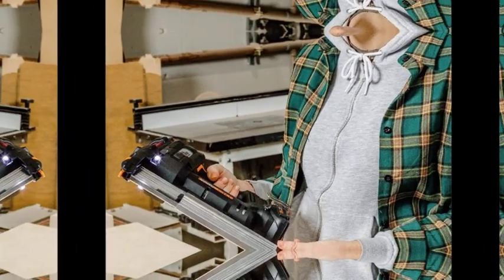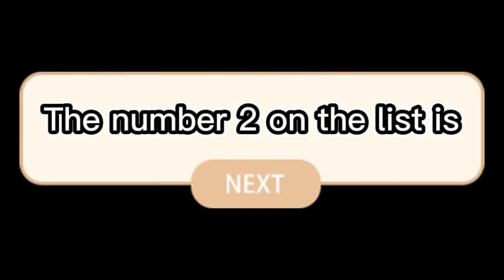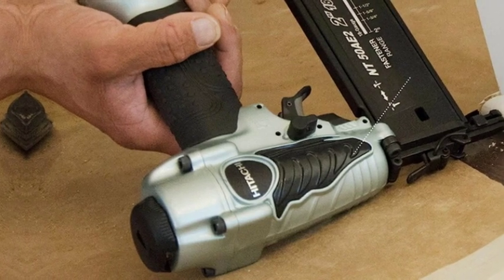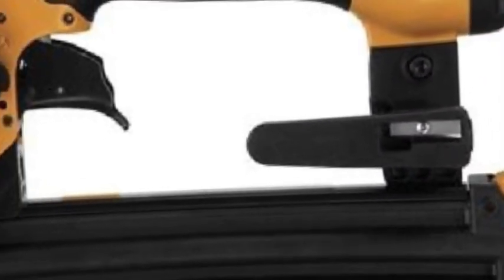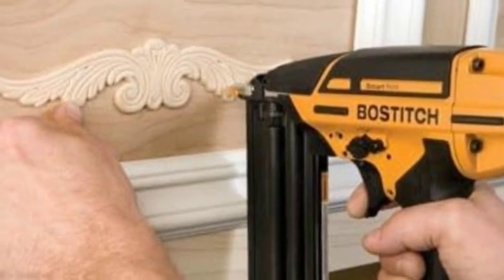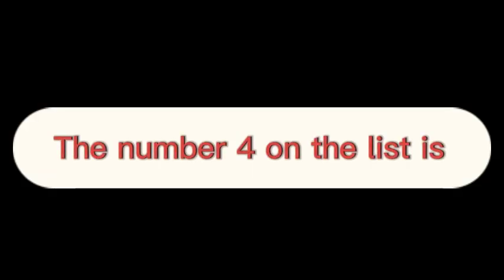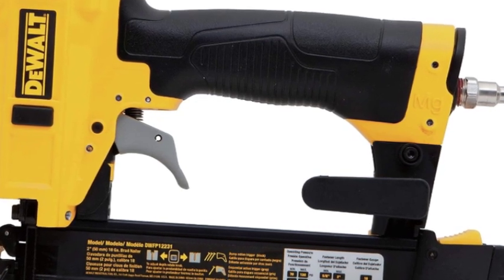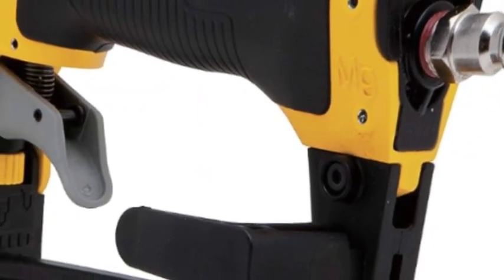Top 5 Best Brad Nailer 2024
P1 = Worx WX840L 20V =
P2 = Metabo HPT Brad Nailer Kit =
P3 = BOSTITCH Brad Nailer Kit,=
P4 = DEWALT Brad Nailer, Drives 18GA =
P5 = PORTER-CABLE 20V MAX =